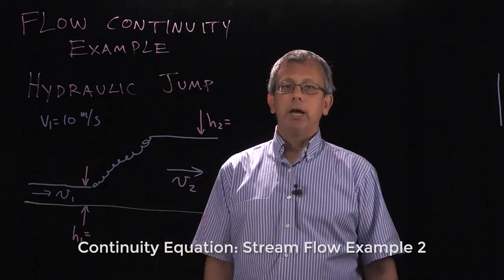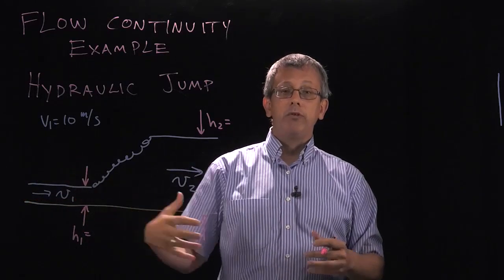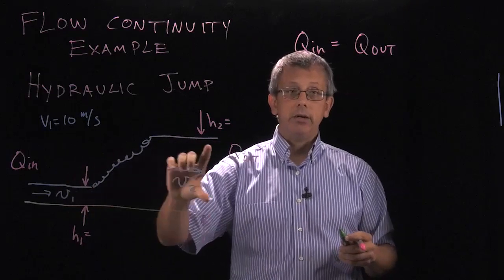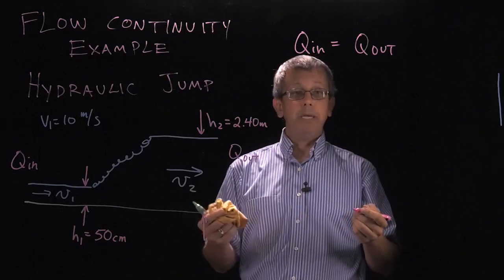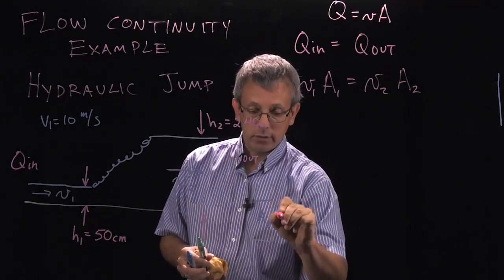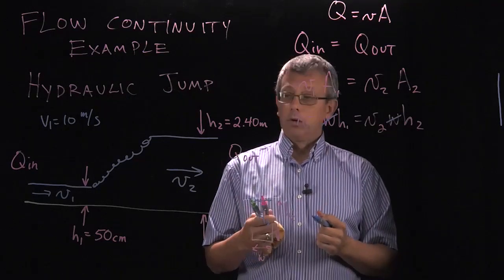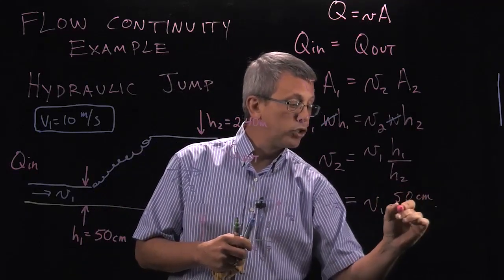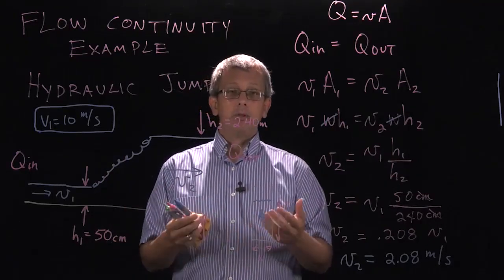Continuity Equation: Stream Flow Example 2